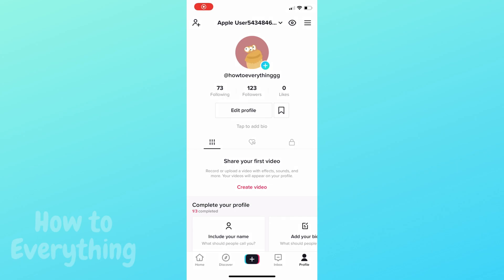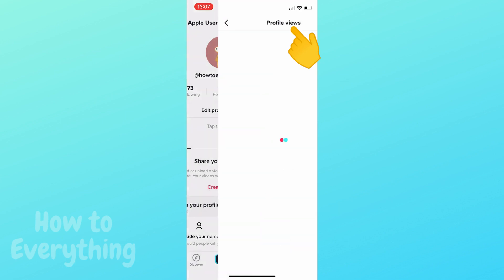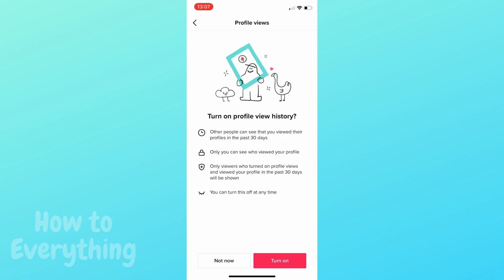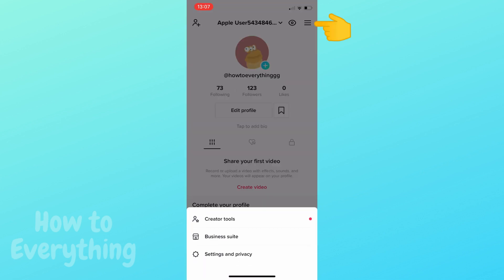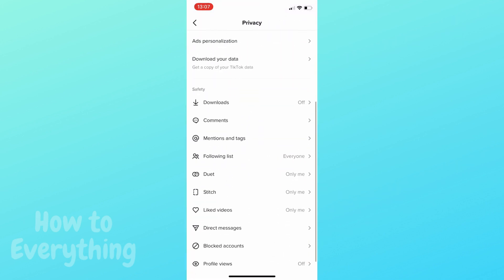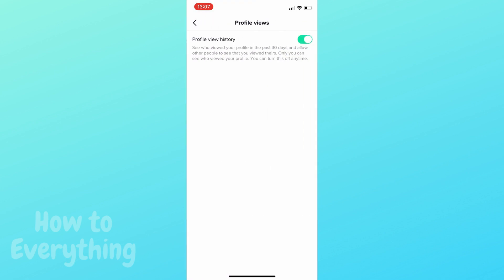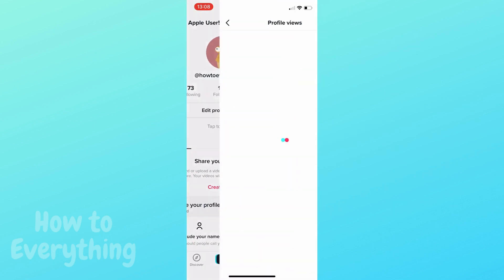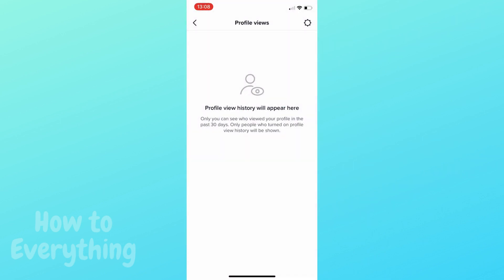How to Turn on Profile View History on TikTok (NEW)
Learn How to Turn on Profile View History on TikTok (NEW)

This video shows how to turn on profile view history on tiktok in 2022. It's a simple guide on how to check who viewed your profile on tiktok. You will be able to enable profile view history.